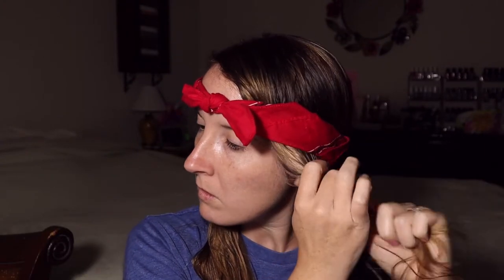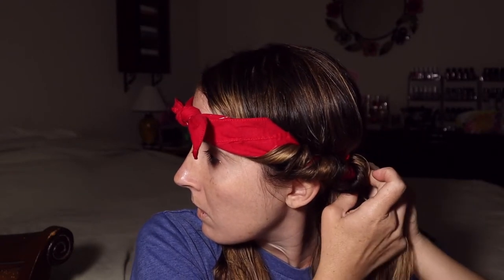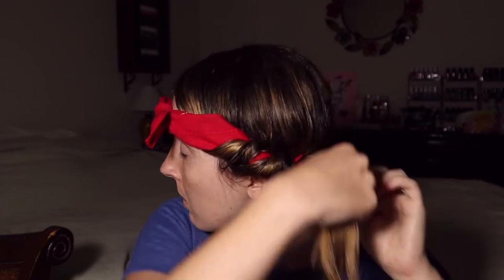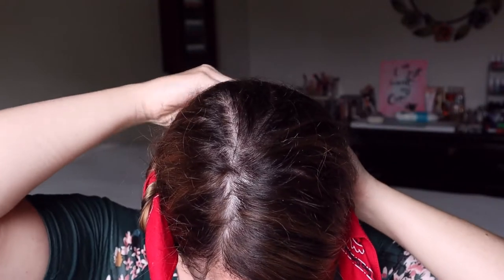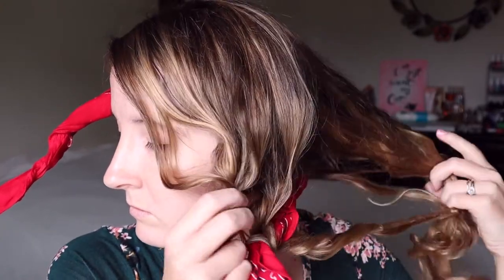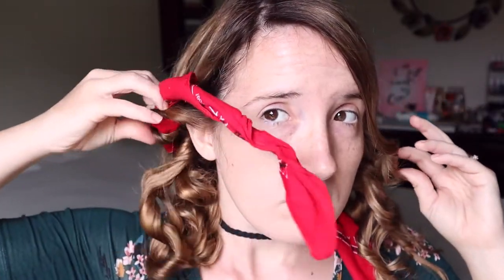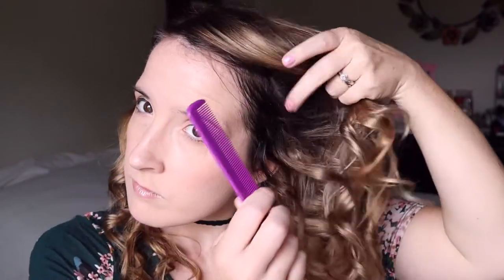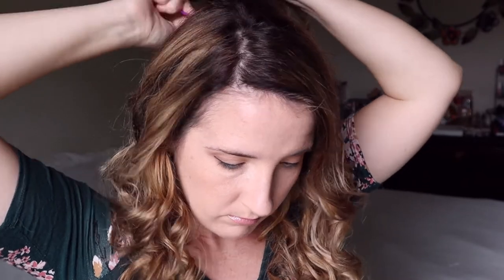Bandana Heatless Curls!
Hi everyone! So tonight I wanted to share a really easy heatless curl method.  I've been seeing everyone using Bathrobe Belts for their curls, so I figured why not try out a Bandana?  This is a great alternative if you don't have a bath robe belt.